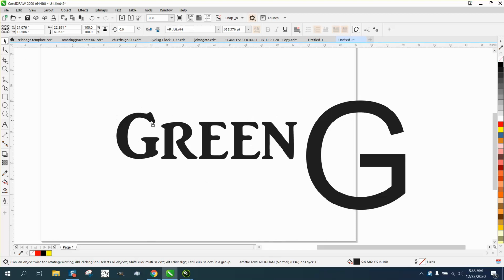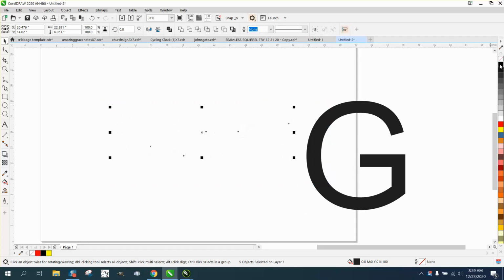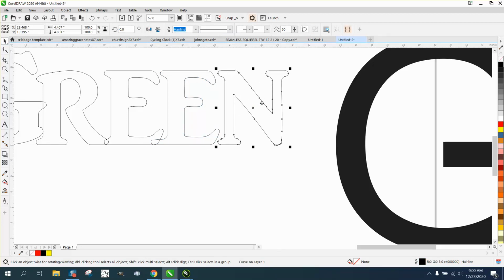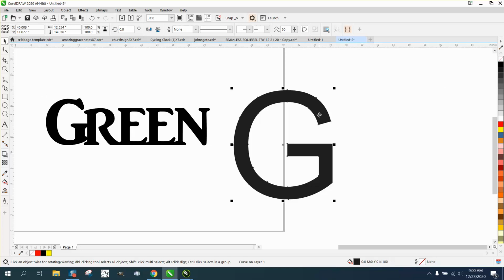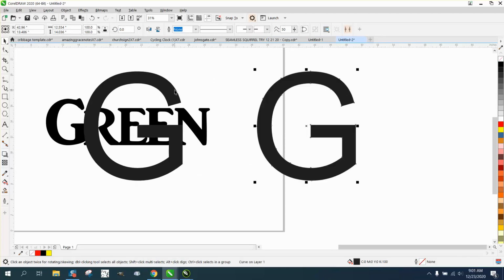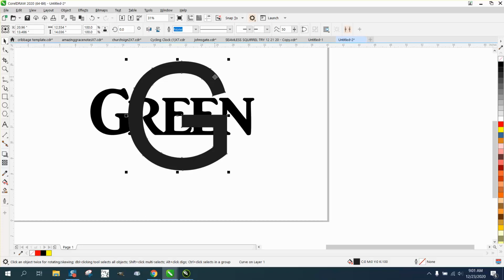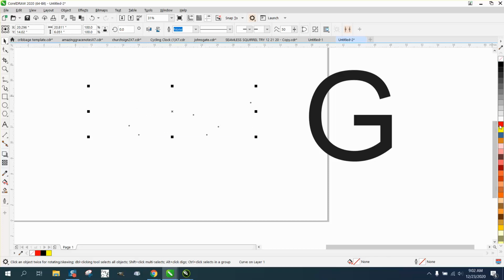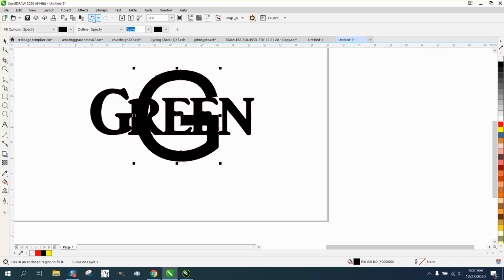Corel Draw Tips & Tricks Back minus front to the max Part 3 TEXT